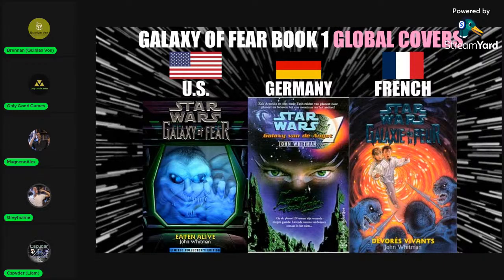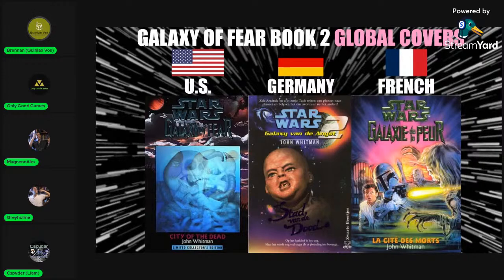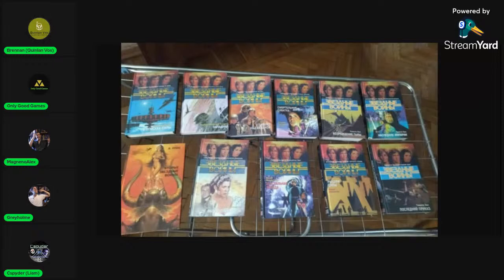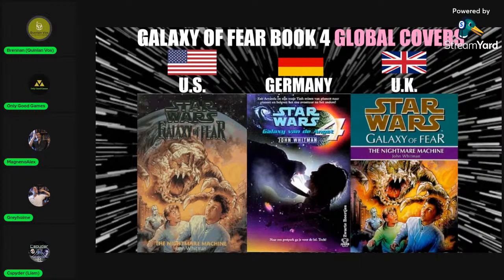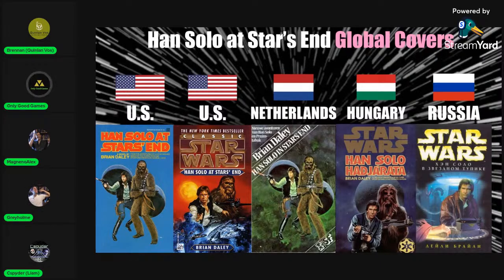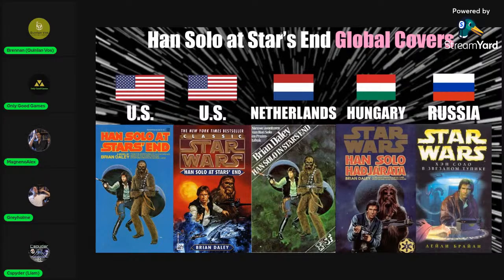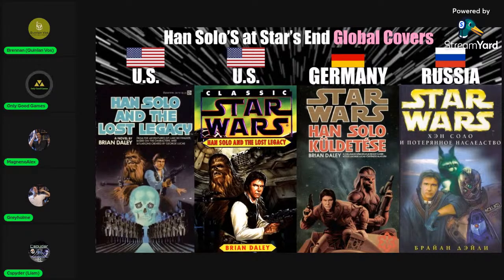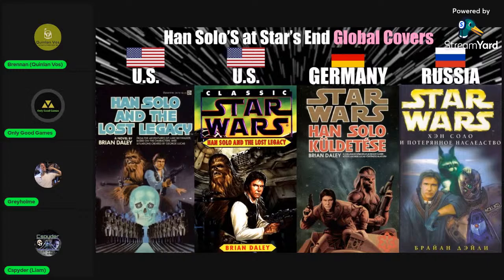Examining Foreign Star Wars Legends/EU Book Covers Part 2! (Han Solo and Galaxy of Fear!)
Join us as once more, as we discuss, compare, overanalyze, and laugh about some wacky Star Wars EU covers from all over the world! Joining me are very special guests: RandomAnonymousGuy, Chris/Tidus, Only Good Games, Liam/Cspyder, and Alex/MagnenoAlex!